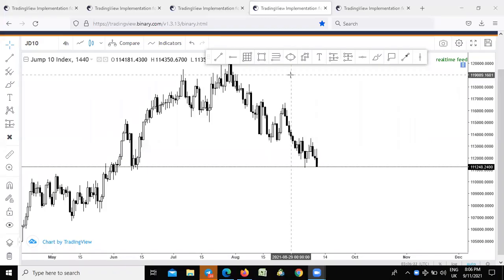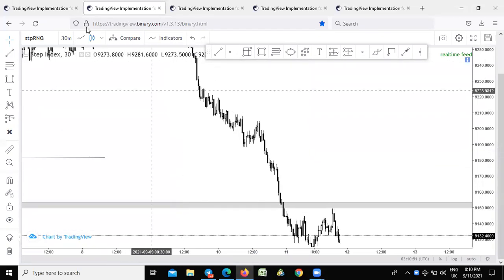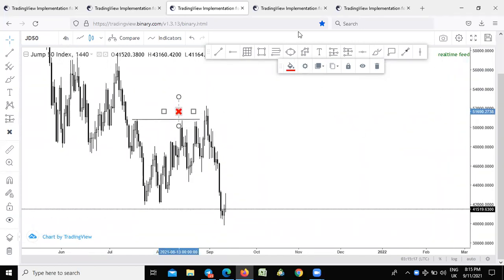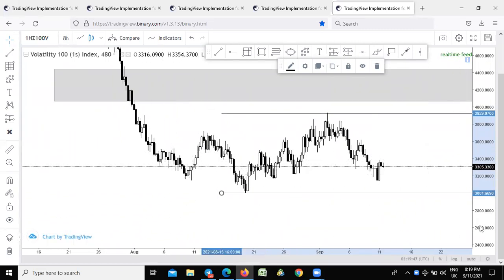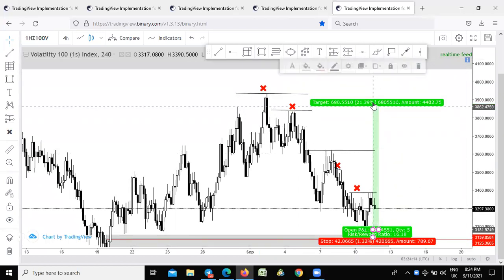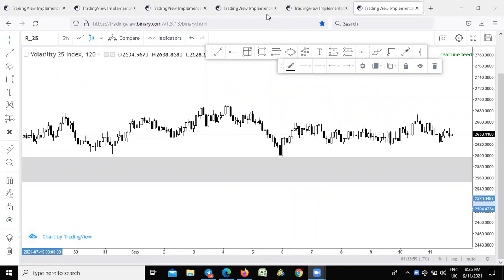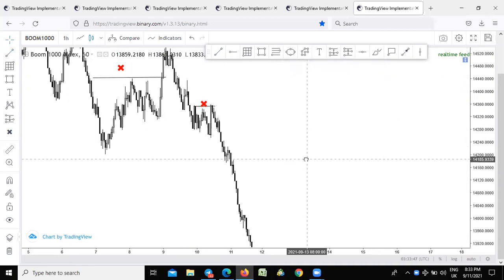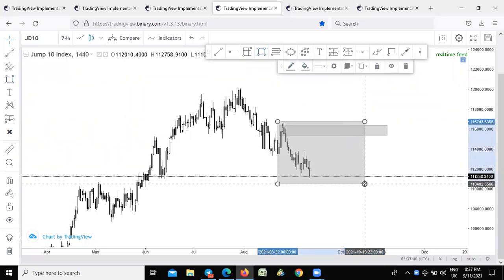12-18 September weekly analysis and setups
step index, Jump 50 index, volatility 10 1s, volatility 1001s, Boom 1000